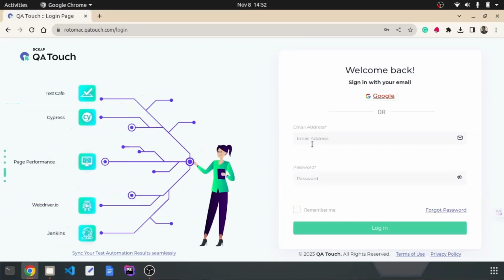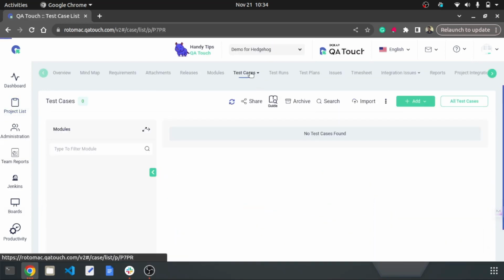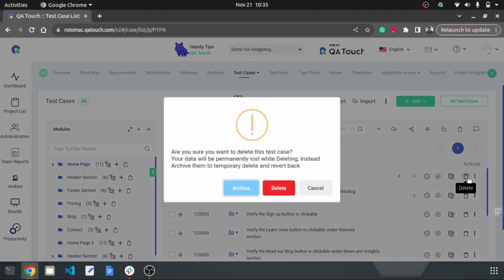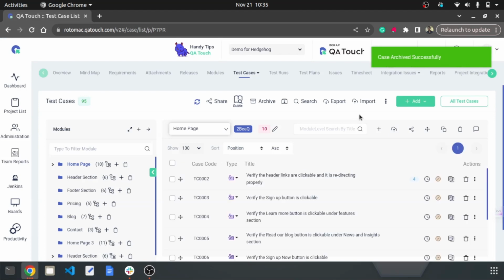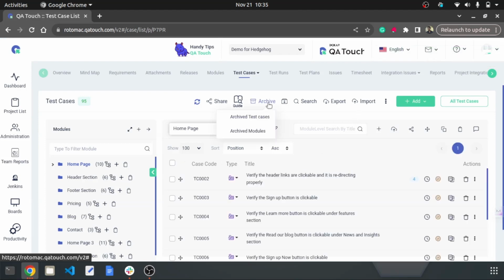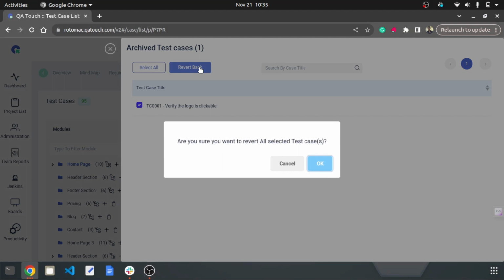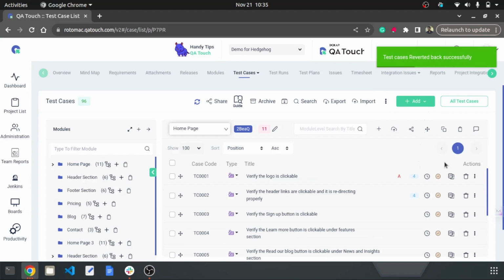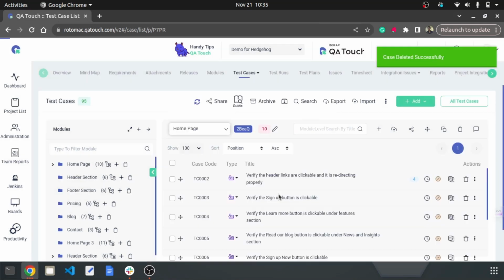How to Archive and Delete Test Cases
You will learn about how to archive/delete the test cases